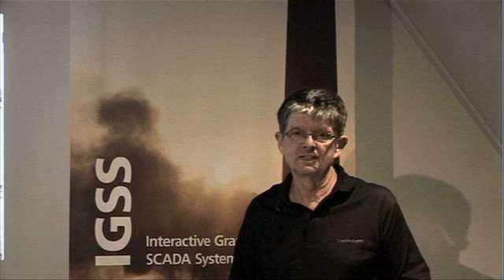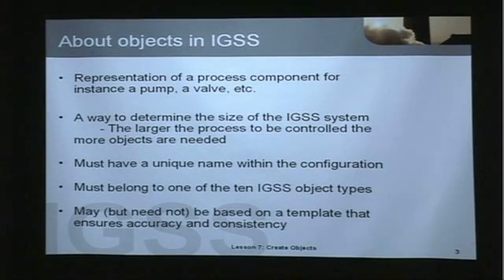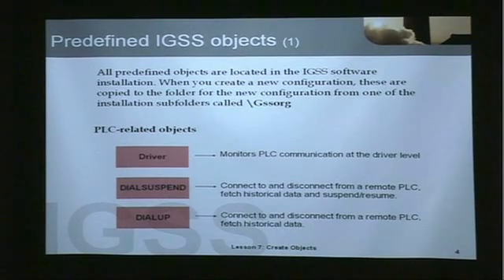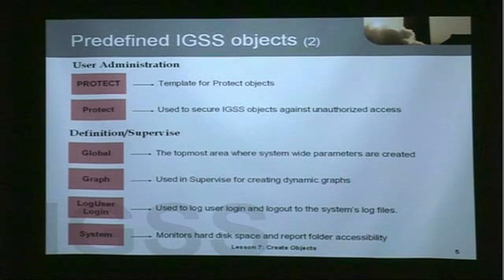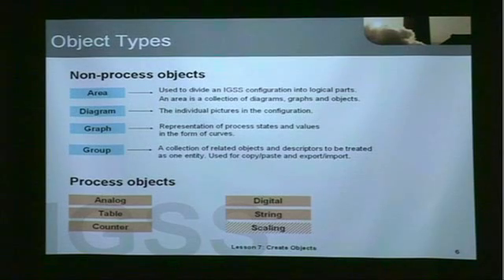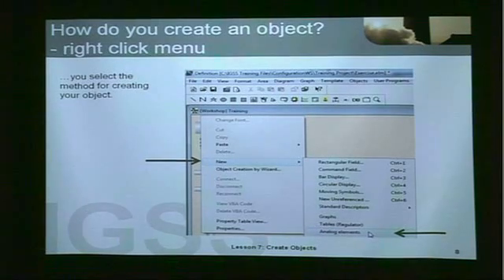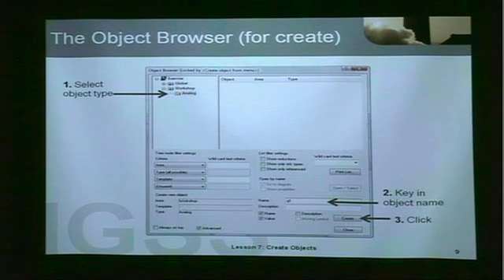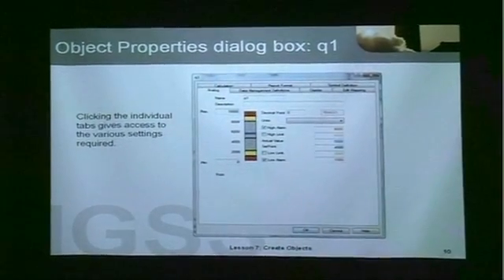7. Creating Objects (Part 1/2)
In this lesson we cover the following topics: What is an IGSS object? Which object types are there? How do you create an object?